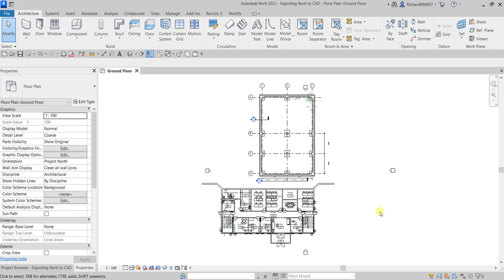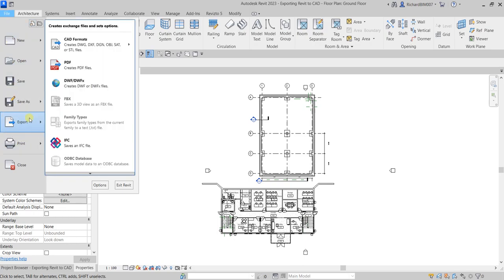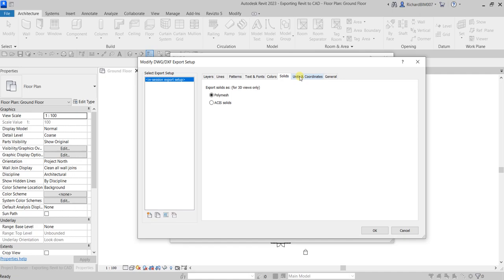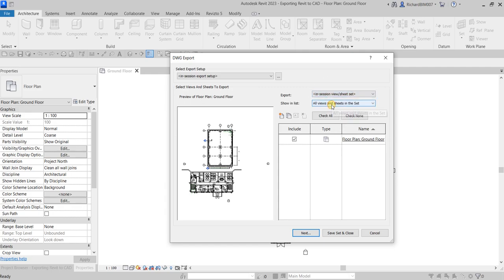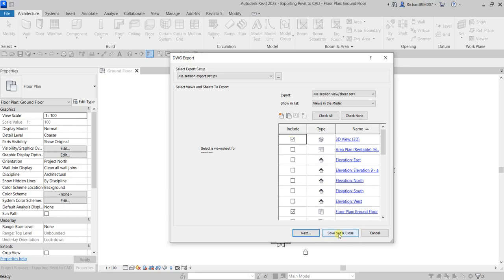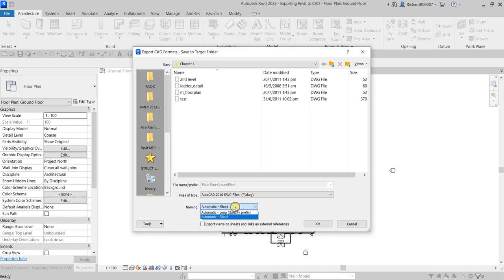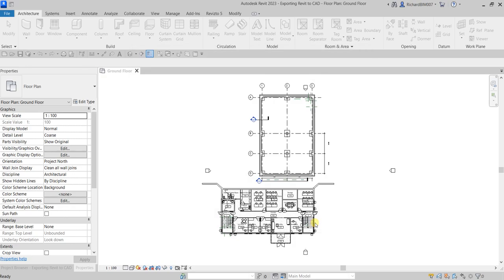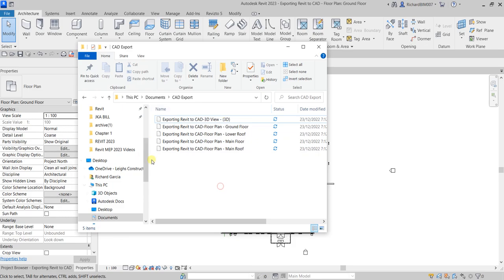REVIT 2023 ARCHITECTURE: LESSON 37 - EXPORT REVIT TO DWG